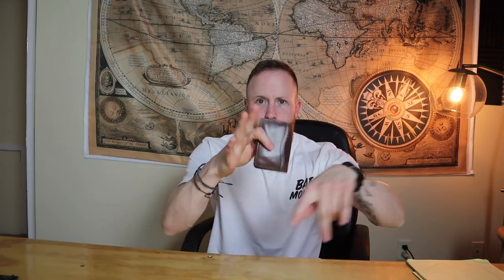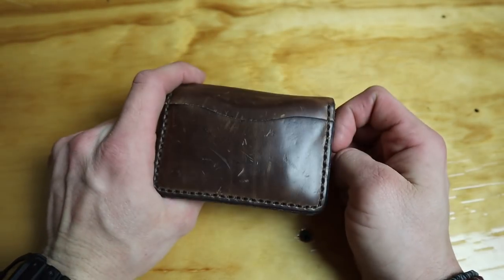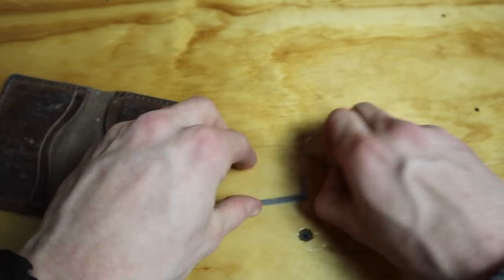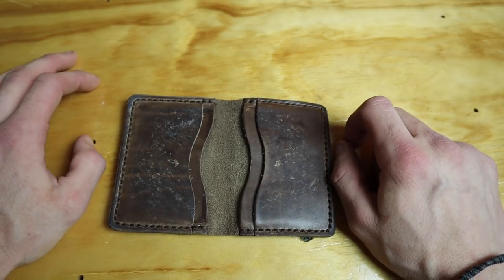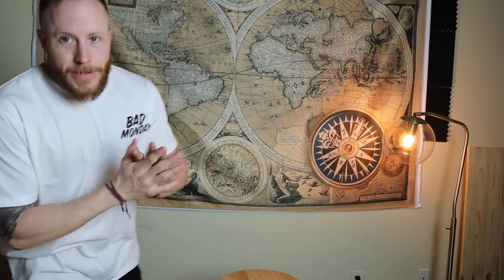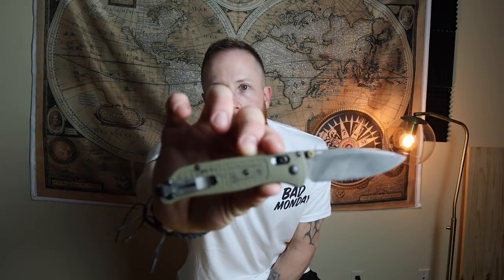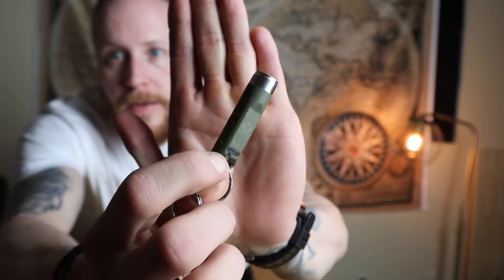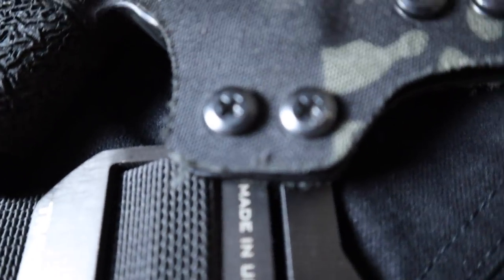Summer 2019 EDC and styling tips for men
A review of the popov leather wallet made from high grade USA horween leather, I promise you will not disappointed it will last you a lifetime and is a great conversation peice to add to your edc kits, its also very stylish and brakes i over night.

 Glock 43, Qvo holster
 Benchmade bugout pocket knife
 olight s1 baton mini
 Big idea design Ti pocket pen
 POPOV leather wallet
 Mr.Mruk hank  (made in poland)
 G-Shock black out dw-5600
 KEYs with Rovyvon aurora A1 flashlight

 MY OUTFIT

Bad monday apparel tee
Levis 510 black jeans (skinny)
Thrusday boots (the captians)
Jean Jacket (forever 21)
Trayvax cinch belt